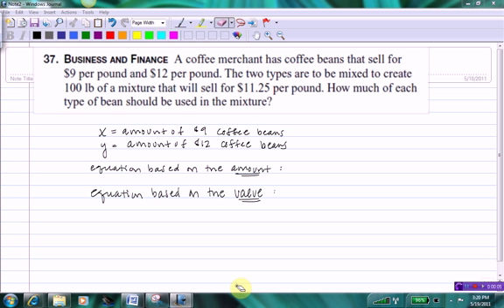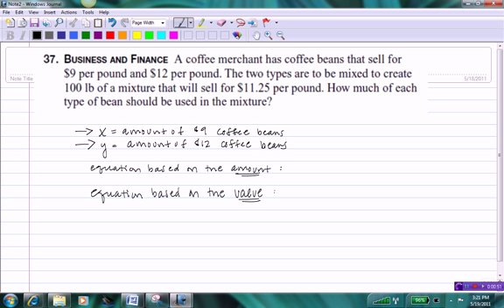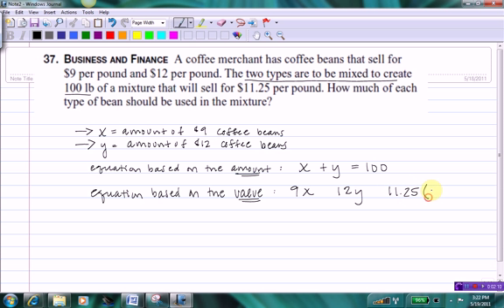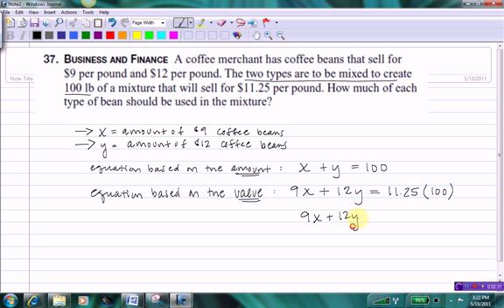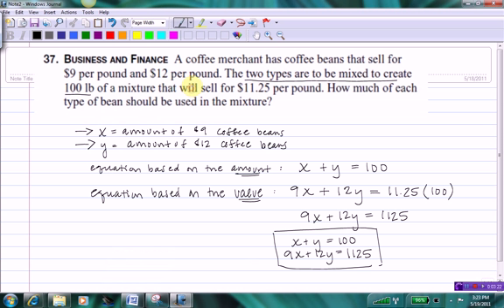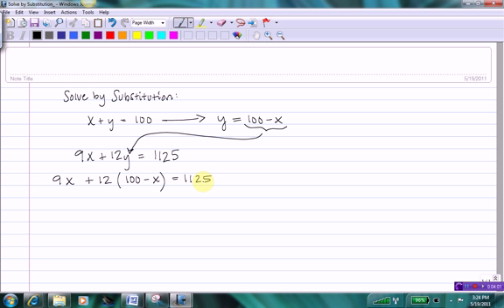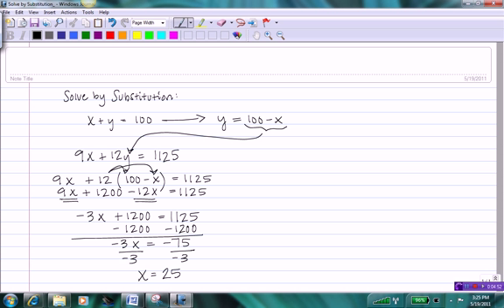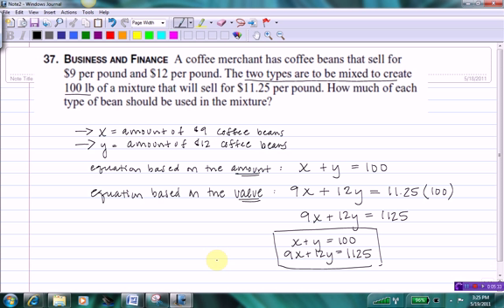Solving a Mixture Problem using a system of equations